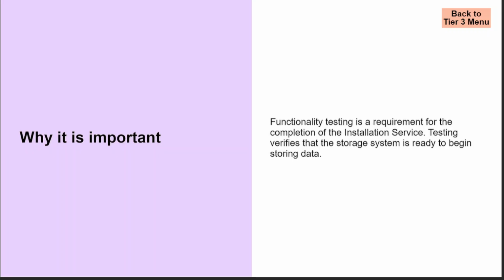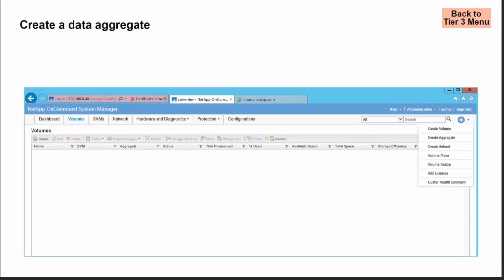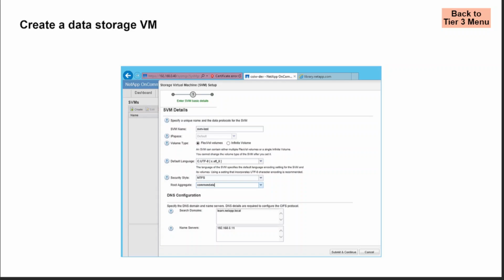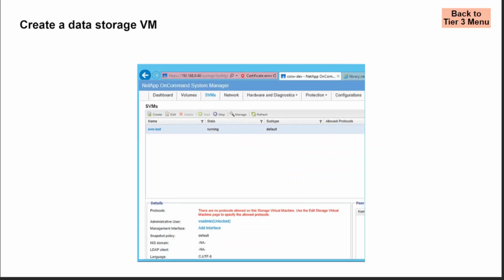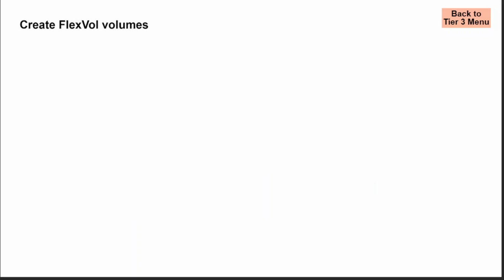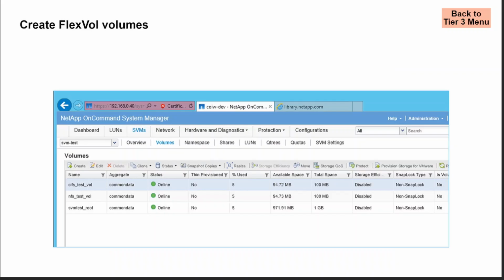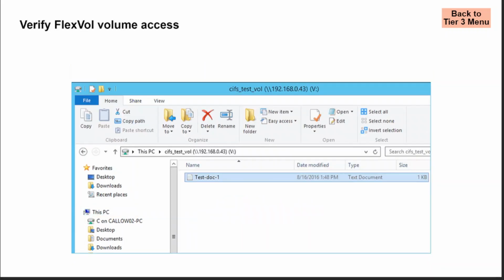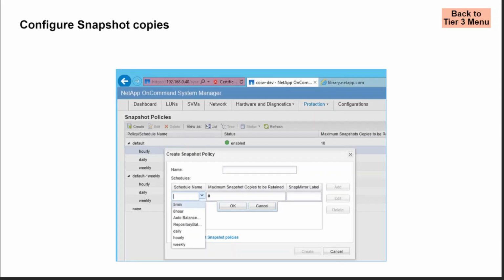Tier 3 Lesson 15 Functionality Testing